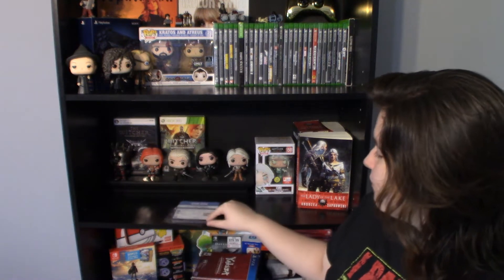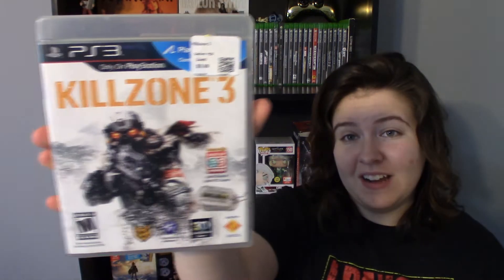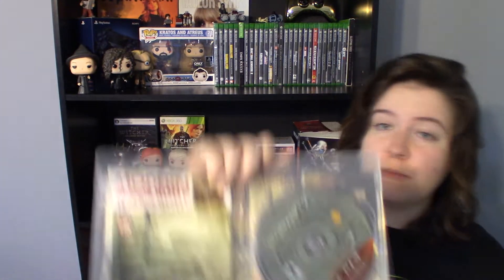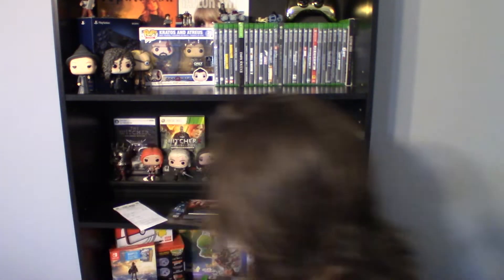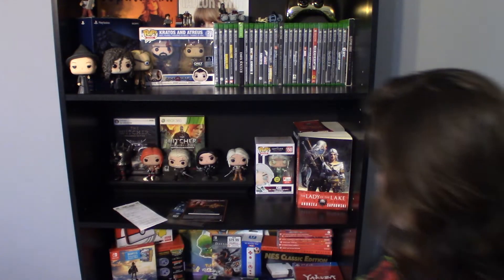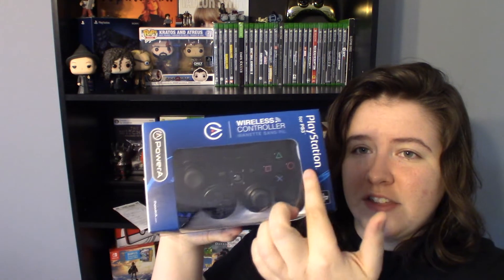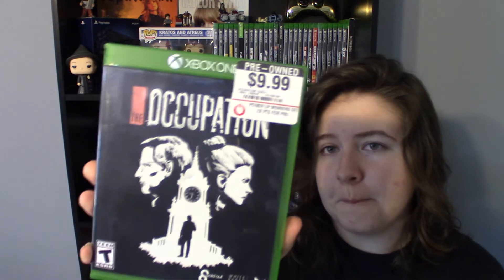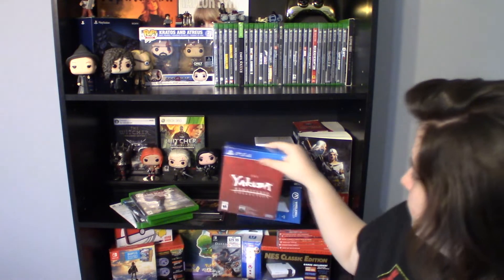RECENT PICKUPS #76 | 99 cent PS3 Games!!